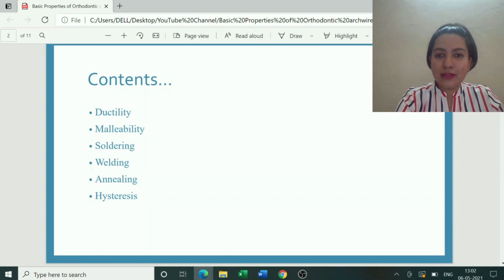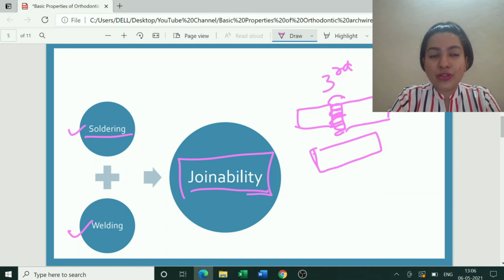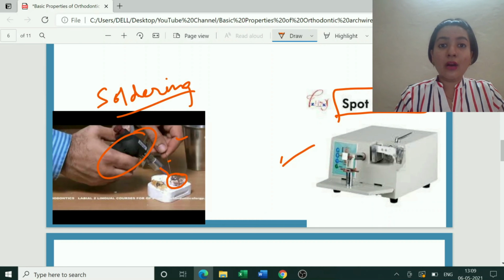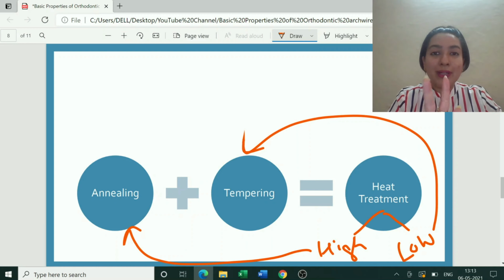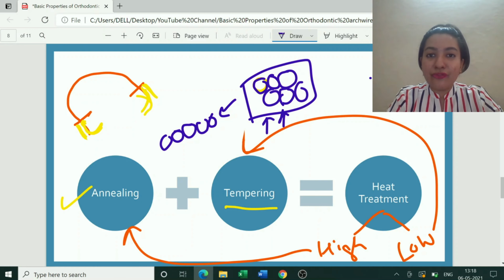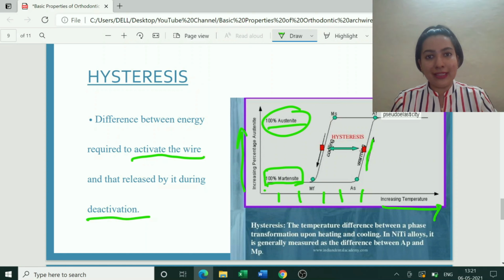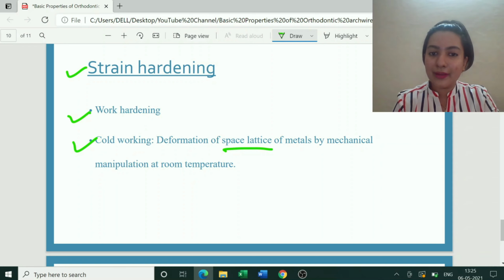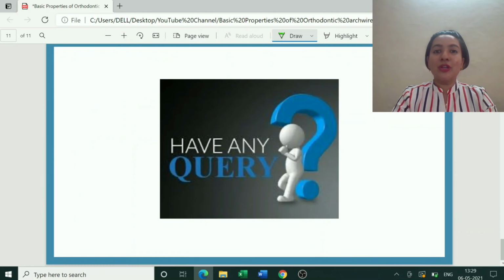Properties of Ortho Archwire : Part 2 (Much awaited by all students)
Most demanded video is released!!! After Part 1, this is what continues. All aspects covered. Part 3 to release too!